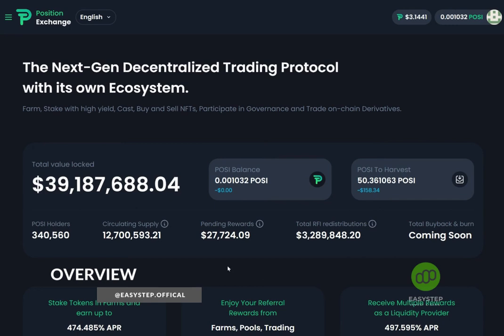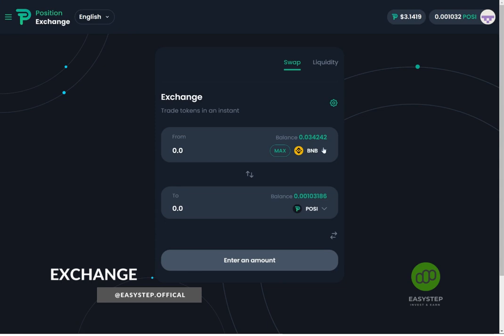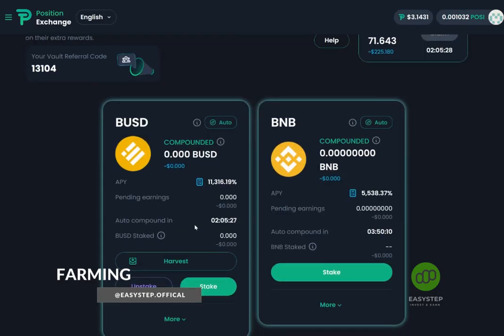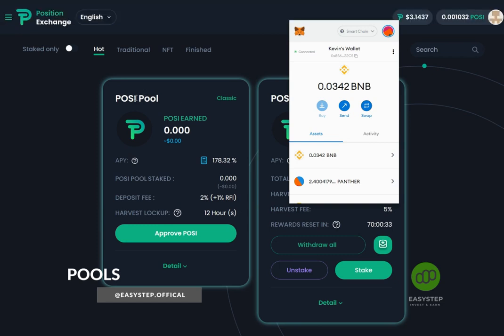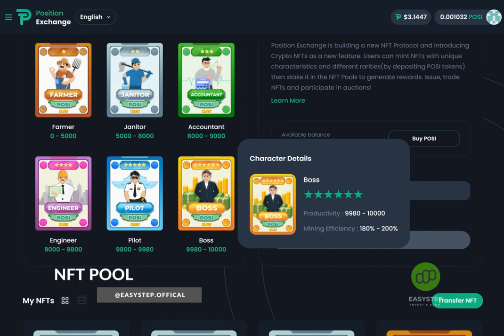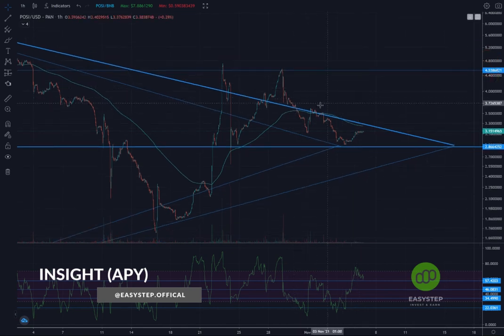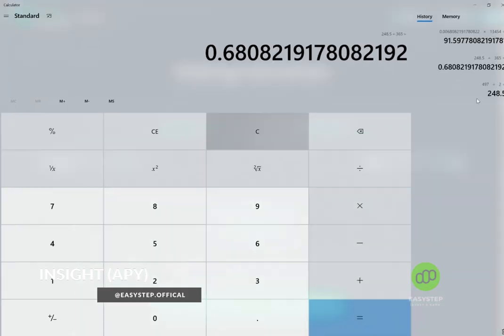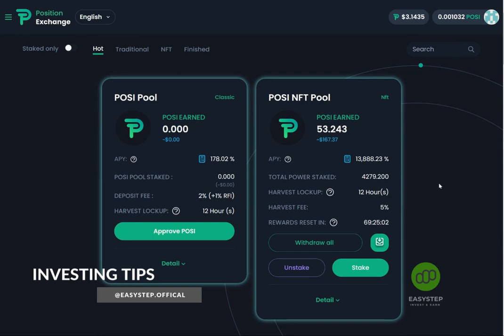Position Exchange - How It Works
Start earning passive income.

Position Exchange
Earn more than 1% daily, farming and staking. Cast NFTs.

DRIP Network
Earn 1% daily on deposits, up to 365%.
My Buddy Address: 0x856A2711819dbb5D1af7B5cb4b3f732c1A7232C5